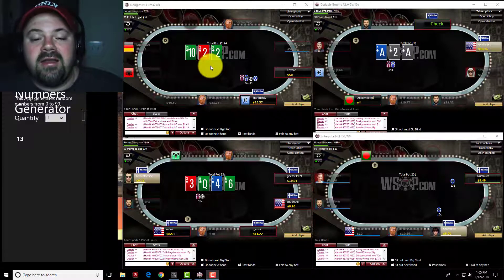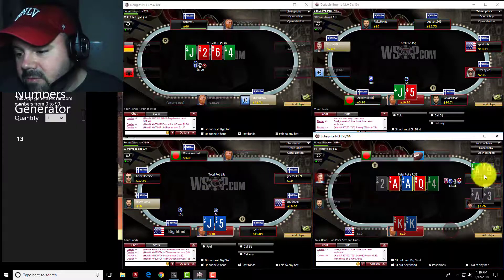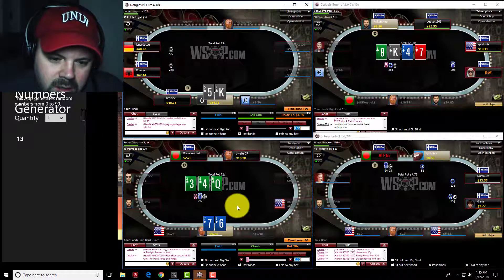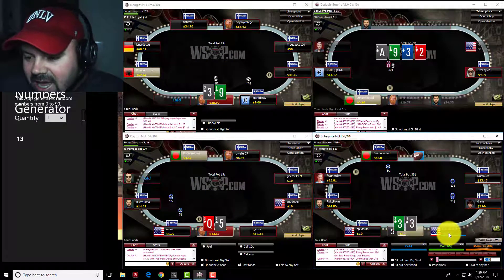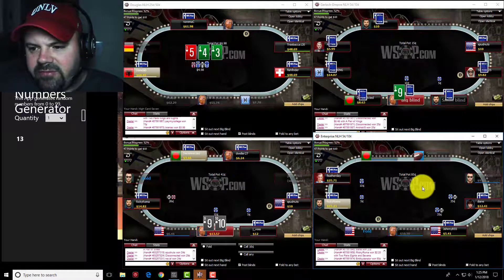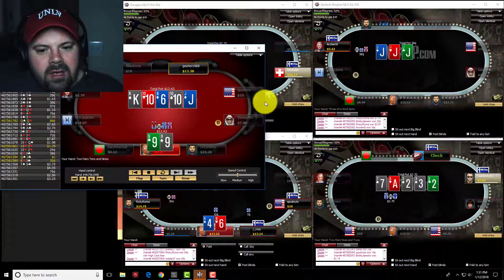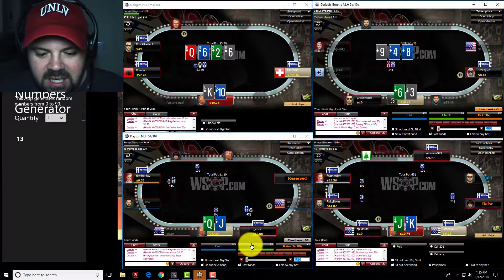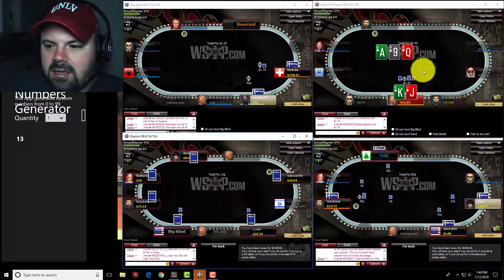Online Grind: Volume 4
Today's video is Hand History Lounge co-founder and Las Vegas based poker pro Benton Blakeman 4 tabling no limit cash games on wsop.com Nevada.  Benton talks through various different hands and situations in the fourth installment of Online Grind.  Bluffs, coolers, and value bets abound!

for more info on our poker community!

for more info about one on one coaching opportunities with Benton!